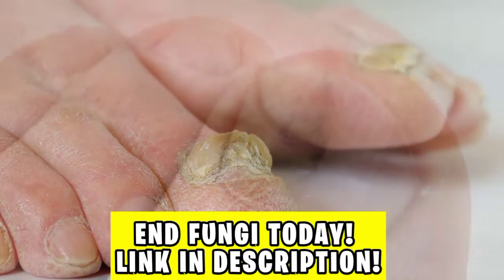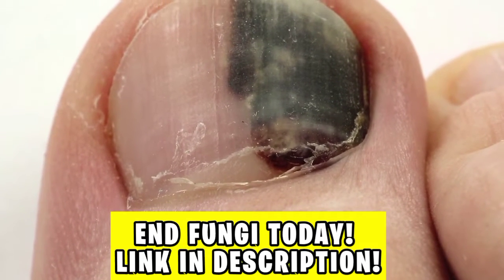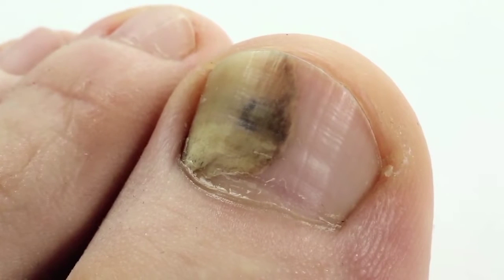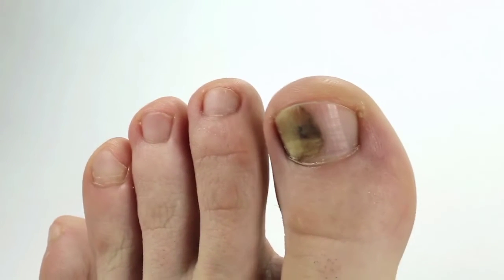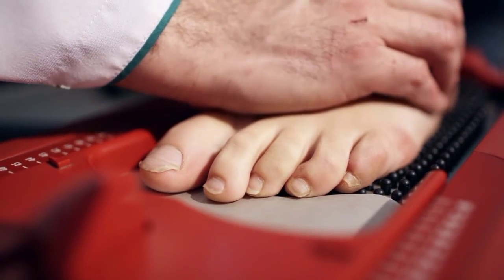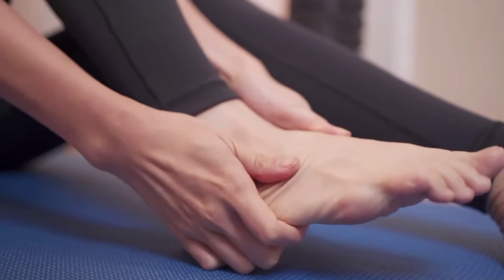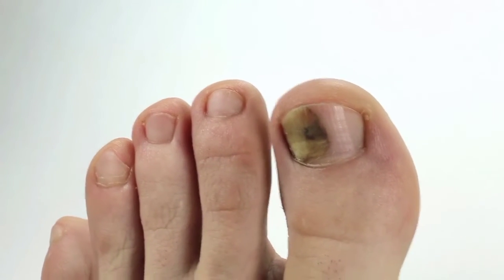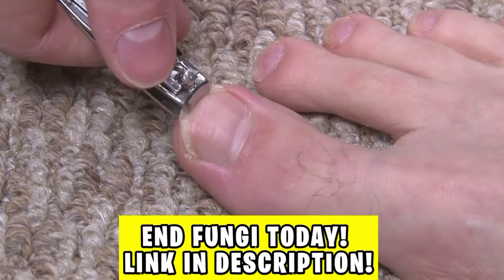SECRET REVEALED! USE THIS TO END FUNGI ON NAILS! Foot Fungus Natural Treatment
Foot Fungus Treatment 👇🏽

The term foot fungus describes superficial fungal infections of the foot. These infections can affect the outer layers of the skin, hair, and nails. Two of the most common foot fungi infections are tinea pedis and onychomycosis.

Foot fungus infections

A fungal infection of the foot typically refers to tinea pedis, also known as athlete’s foot or foot ringwormTrusted Source. It usually describes a skin infection of the feet or toes.

If a person has a fungal infection of the nail, it is likely onychomycosis, which is also known as tinea unguium.

Causes

The fungi or other organism that cause these infections are:

Tinea pedis

Tinea pedis occurs due to dermatophyte fungi. These are fungi that require keratin for growth and can cause infections on the skin, hair, and nails. The fungi that commonly cause tinea pedis include:

Trichophyton rubrum

Epidermophyton floccosum

Trichophyton interdigitale

Diagnosis

Your health care provider will examine your nails and perhaps take some nail clippings or scrape debris from under your nail. These samples are sent to a lab to identify the cause of your symptoms.

Other conditions, such as psoriasis, can mimic a fungal infection of the nail. Microorganisms such as yeast and bacteria also can infect nails. Knowing the cause of your infection helps determine the best treatment.

Treatment

Treatment for toenail fungus isn't always needed. And sometimes self-care and nonprescription products clear up the infection. Talk with your health care provider if your condition doesn't improve.

Treatment depends on the severity of your condition and the type of fungus causing it. It can take months to see results. And even if your nail condition improves, repeat infections are common.